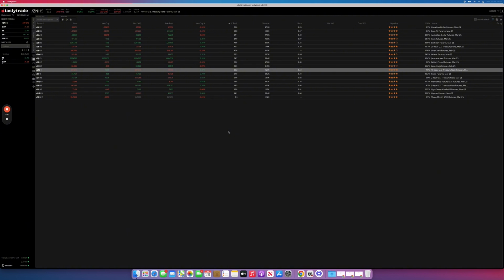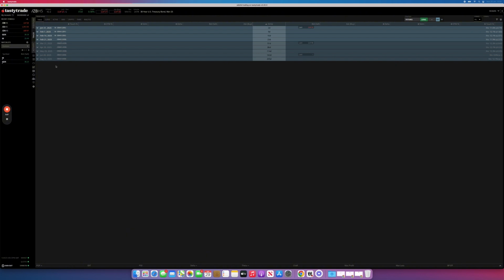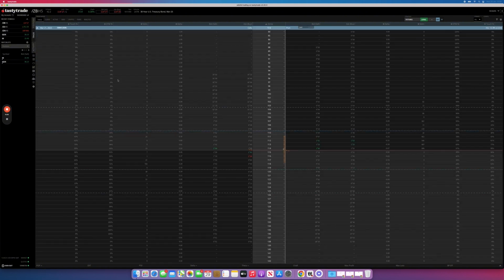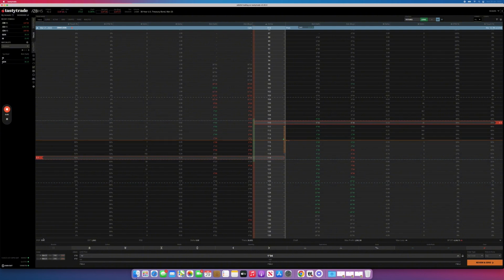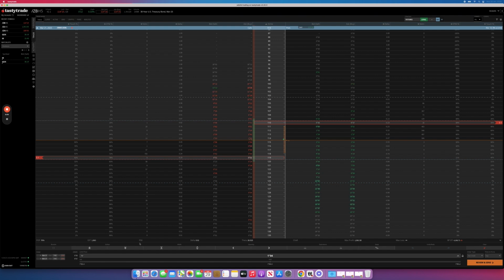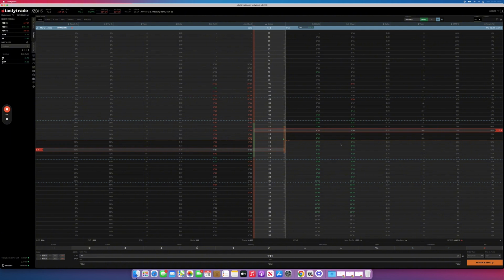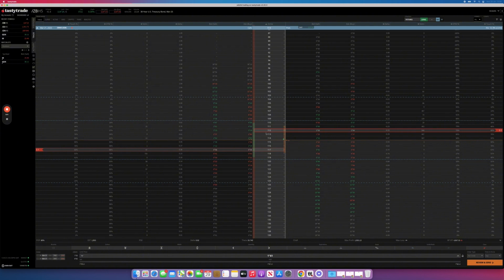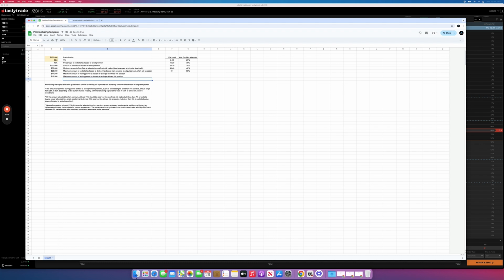Getting Inside My Trader's Mind: A Day in My Life on the Path to Riches!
Open a TastyTrade Account Join me on my epic journey to financial freedom as I share my trading experiences, strategies, and insights to help you get rich too! From beginner-friendly tips to advanced trading techniques, I'll be sharing it all in this channel. Let's get rich together!